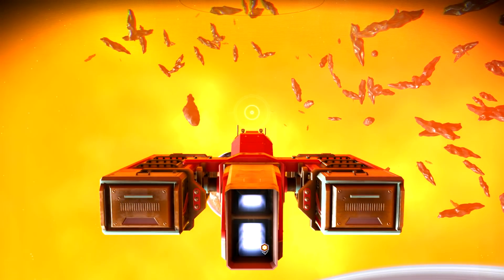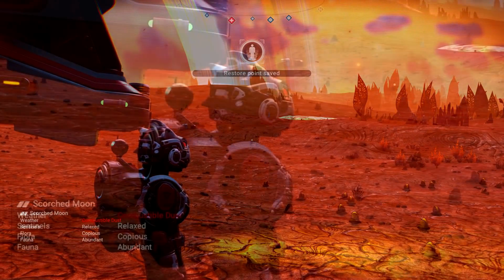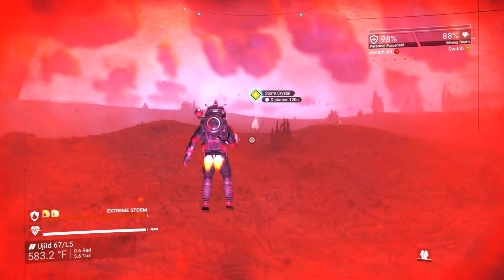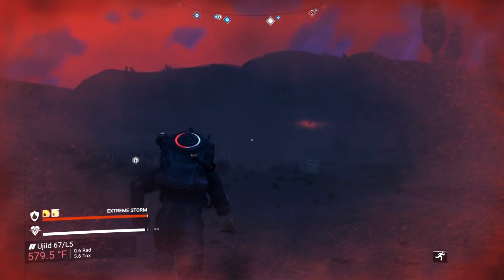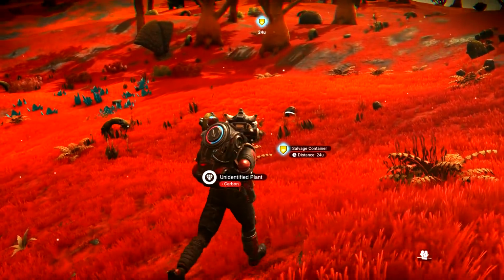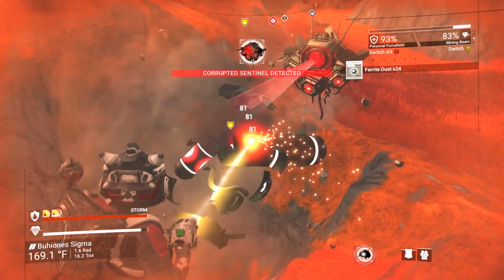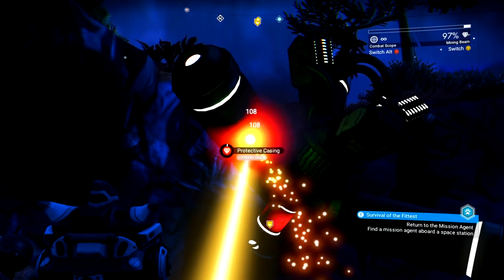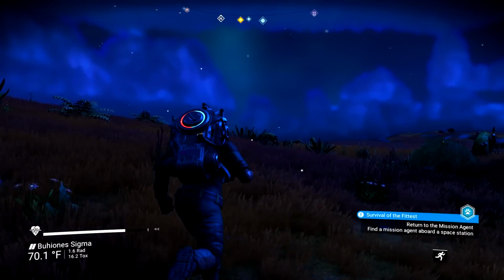How to Make Money Fast with These 2 Techniques | No Man's Sky 2019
These are the 2 techniques I use to make money fast in No Man's Sky. If you are looking to make money super fast and are a bit farther into the game these techniques will help you out.

Now including...